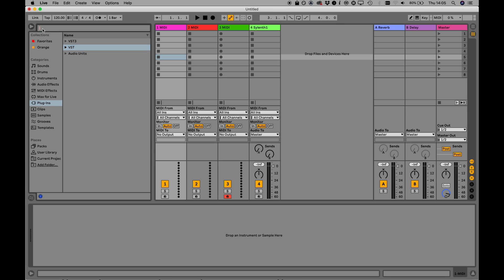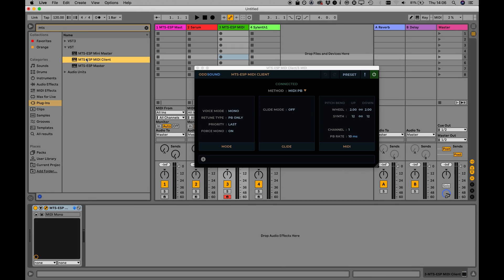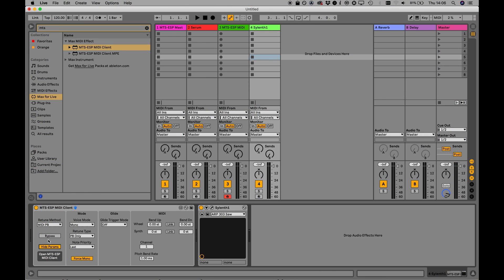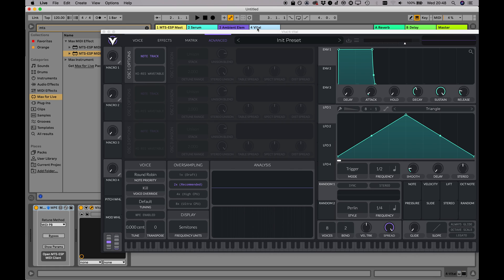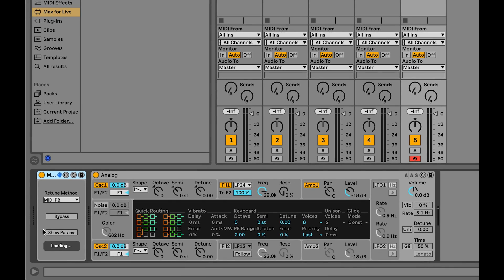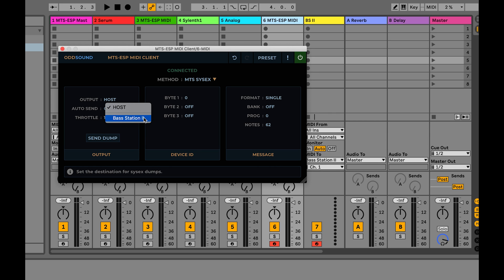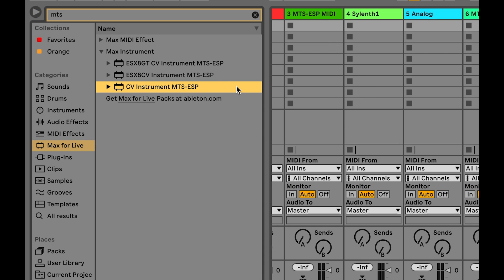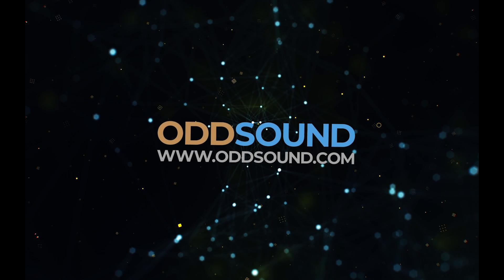Microtuning in Ableton Live with MTS-ESP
This video shows how to use the ODDSound MTS-ESP Suite for dynamic microtuning in Ableton Live.